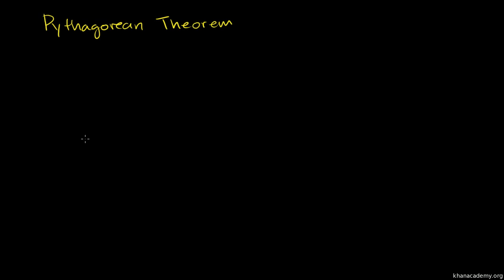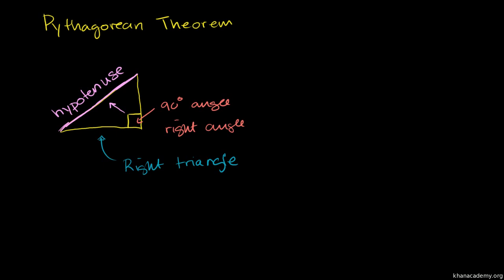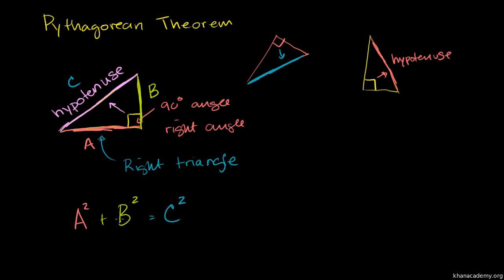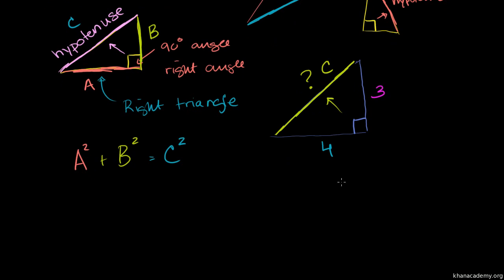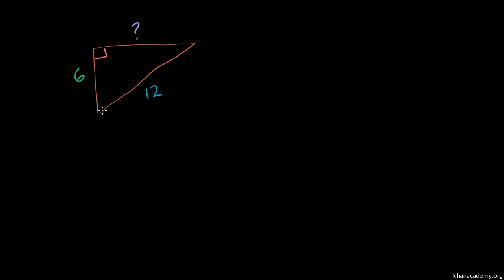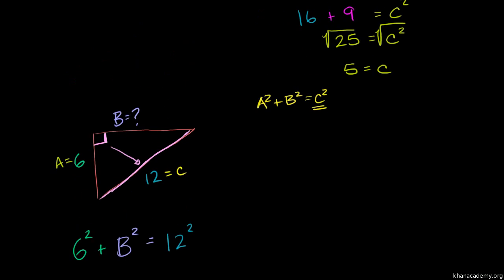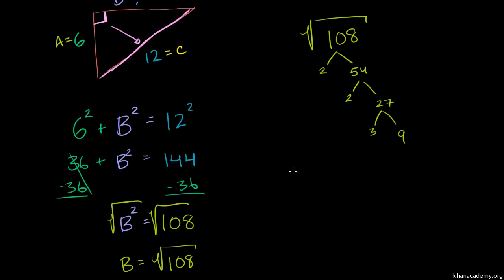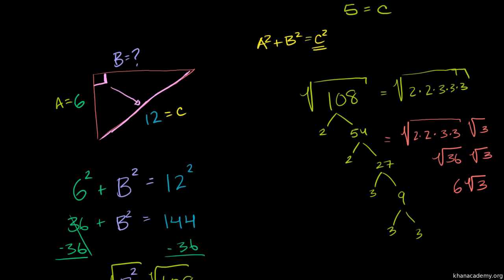Intro to the Pythagorean theorem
The Pythagorean theorem is a fundamental principle in geometry that states that in a right-angled triangle, the square of the hypotenuse is equal to the sum of the squares of the other two sides. It’s a powerful tool for calculating distances and solving problems in various real-life applications.